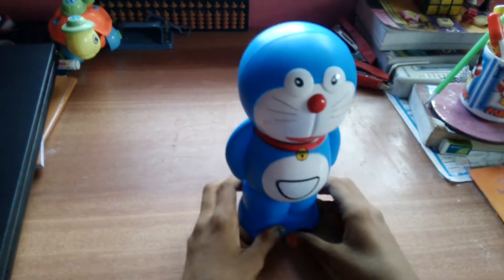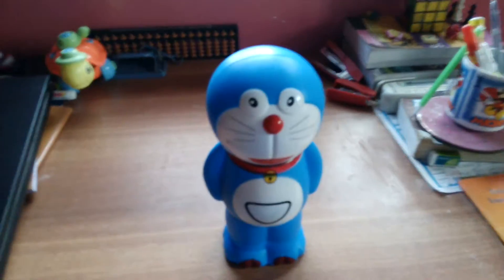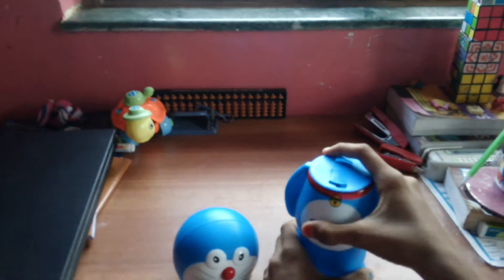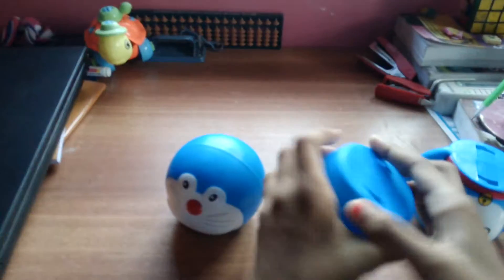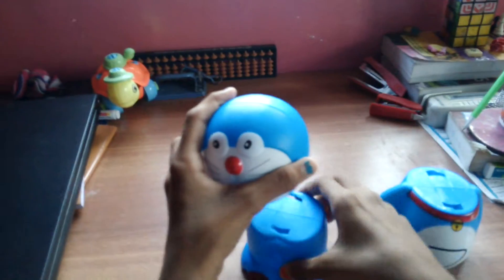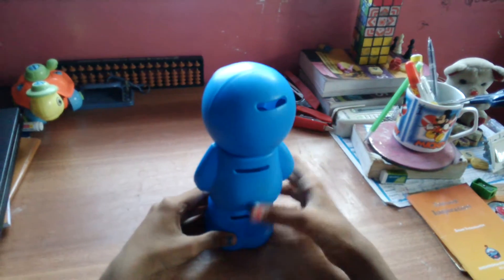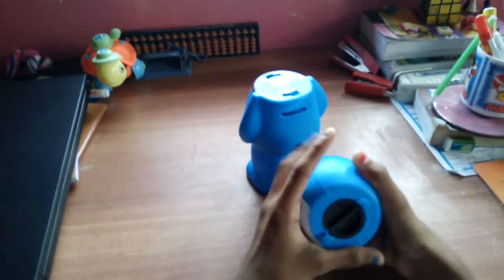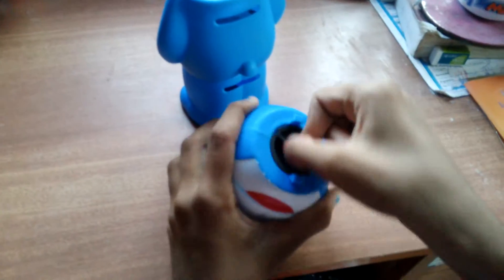Doraemon piggy bank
It's a Doraemon piggy bank.Hope you enjoy the video.